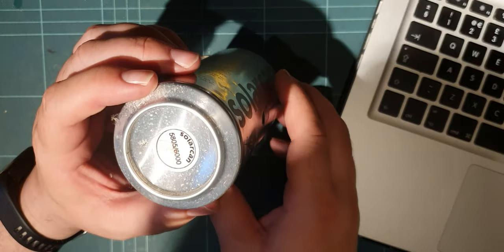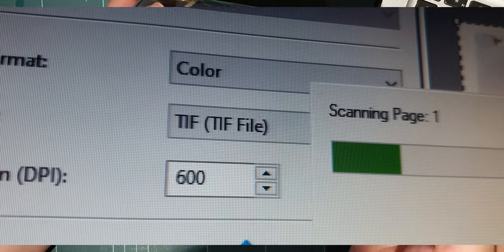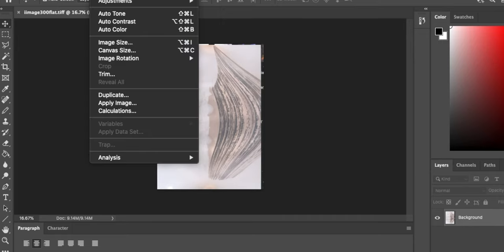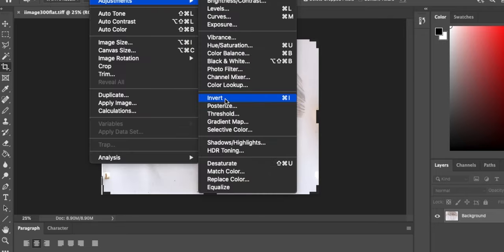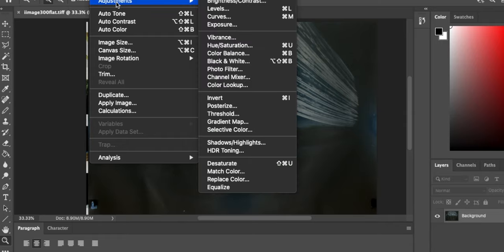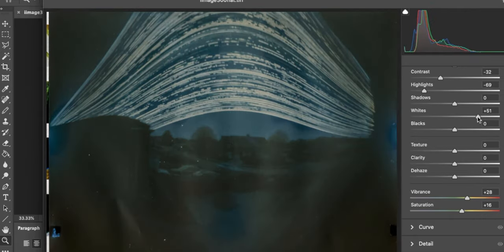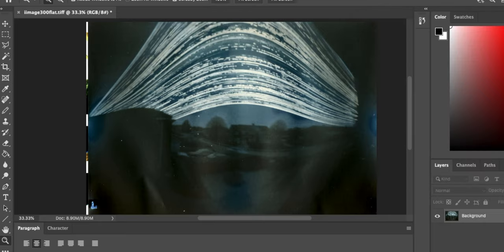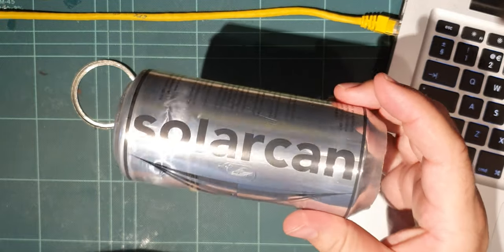Ultra-long film exposure using SolarCan for a whole year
Watch Spidermaf reveal the results of a project that took over a year in the making using the excellent SolarCan  pinhole camera.